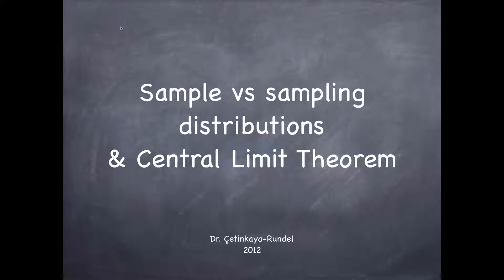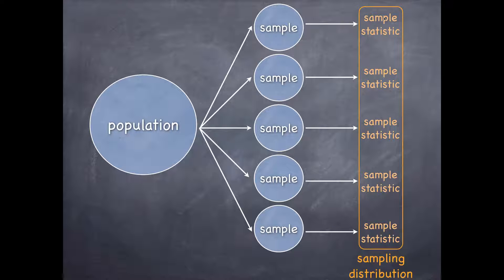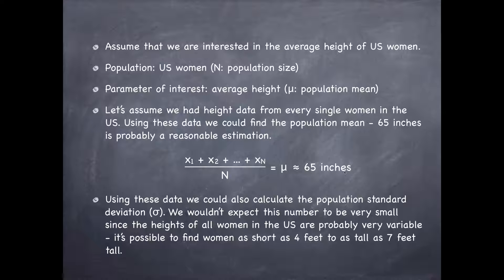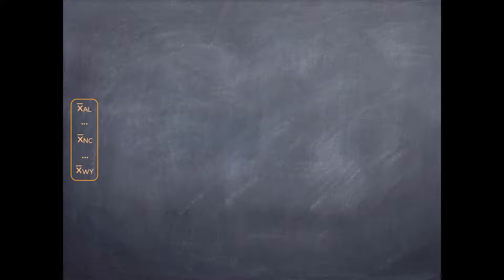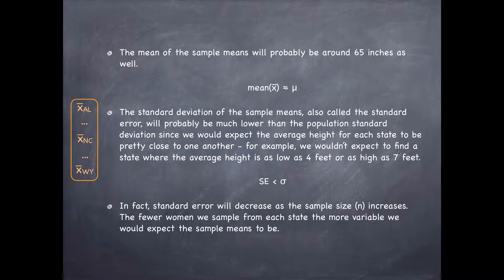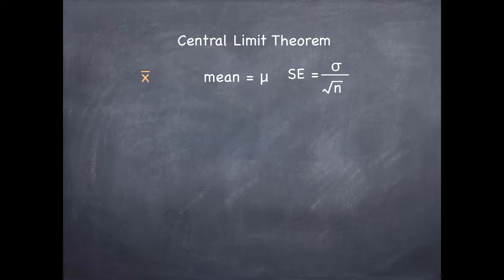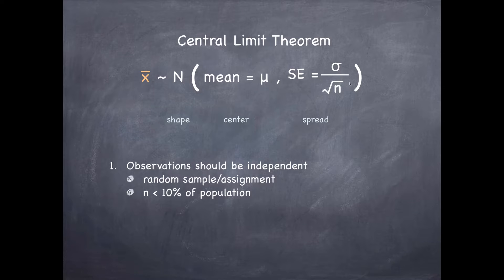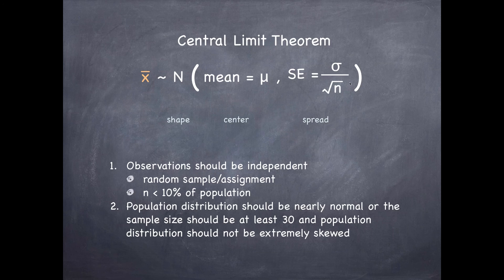Sample vs. sampling distribution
Sample vs. sampling distributions and a light introduction to the central limit theorem.